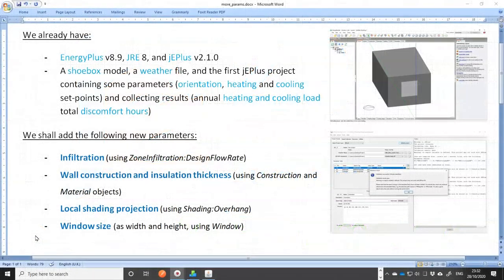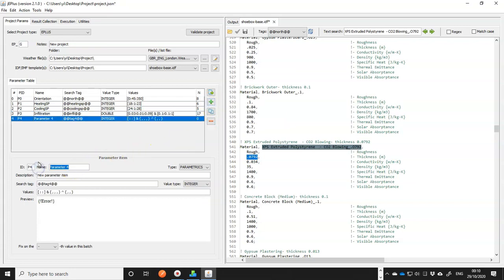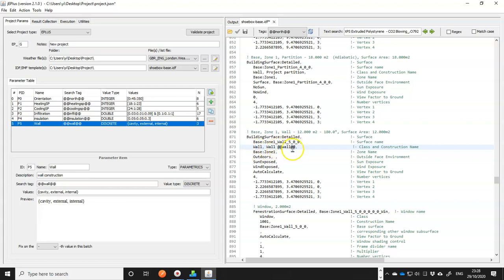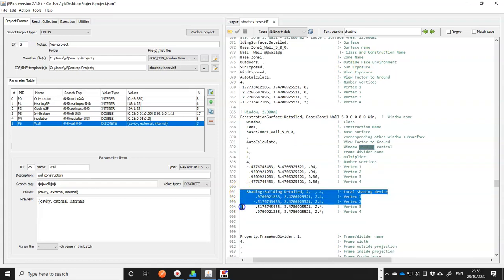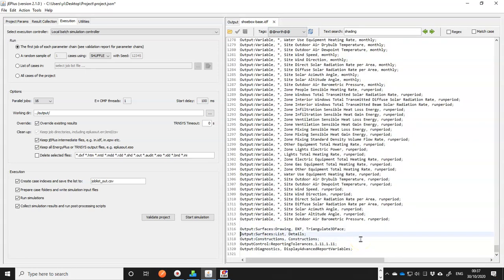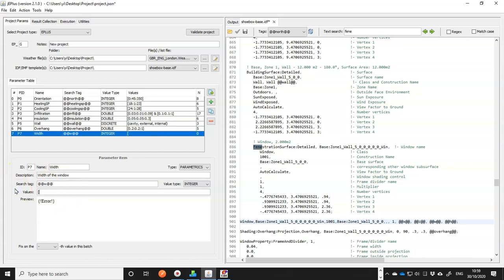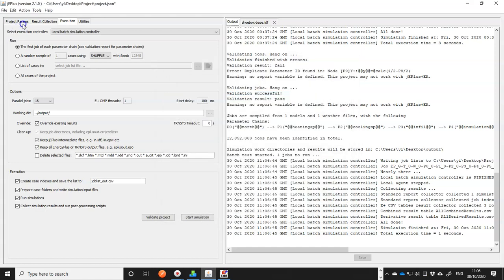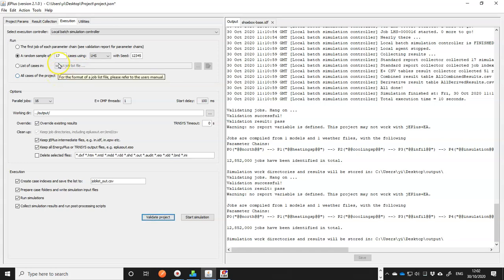2. Defining parameters in jEPlus (part 1)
This video extends the previous project by adding more parameters, including infiltration level, insulation thickness, wall construction, shading depth, and window size. It demonstrates how parameters with text values can be defined, and parameter values that are calculated from other parameters. The same techniques can be used to define many other parameters.